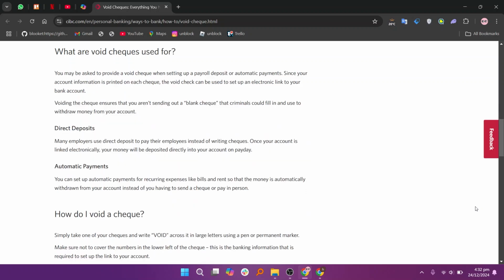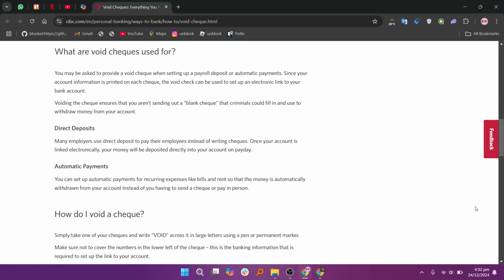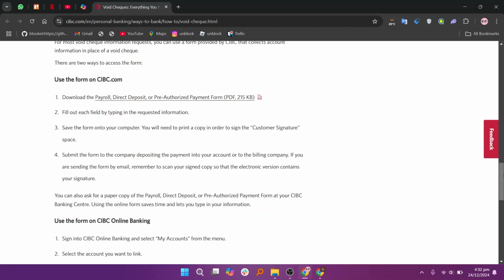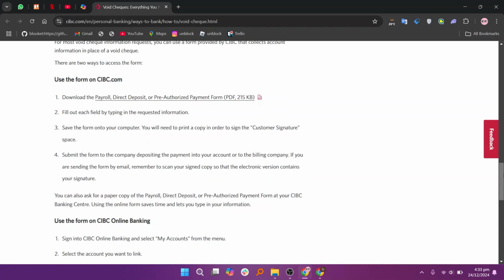HOW TO GET VOID CHEQUE IN CIBC BANK APP NEW UPDATED 2025 GUIDE!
Need a void cheque for direct deposit, bill payments, or other banking needs? In this updated 2025 guide, we show you how to quickly and easily obtain a void cheque directly from the CIBC Bank app. No need to visit a branch—get your void cheque in just a few simple steps from your phone!

🔍 What You’ll Learn in This Video:

How to Get a Void Cheque in the CIBC Bank app (step-by-step tutorial).
How to Use Your Void Cheque: Set up direct deposits, automatic payments, and more.
CIBC App Features (2025 Update): New features and improvements to make banking even easier.
How to Download or Print Your Void Cheque in PDF format for digital or physical use.
Understanding the Information on Your Void Cheque: Key details you’ll need for banking transactions.
💡 Additional Tips:

Troubleshooting: What to do if you can't find or generate your void cheque.
How to securely share your void cheque with employers or service providers.
Alternatives for getting a void cheque if you’re unable to use the app.
📱 Watch Now: Discover how to quickly and easily get your CIBC void cheque in 2025 with this step-by-step guide. No more paper forms—just seamless access right from your phone!

Stay updated with more tips, tricks, and banking tutorials for 2025.